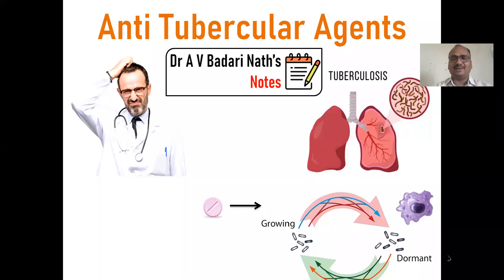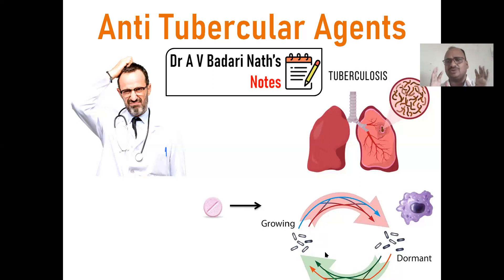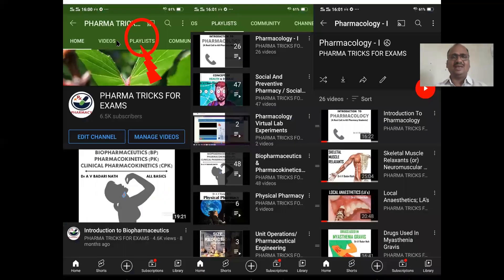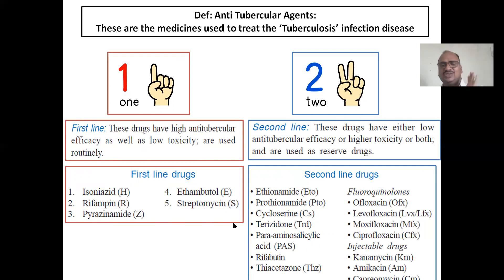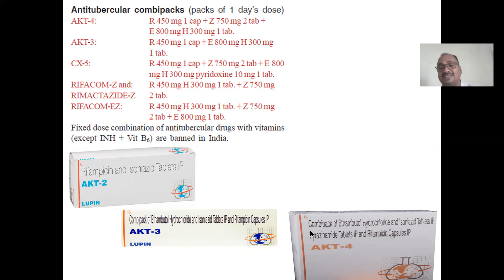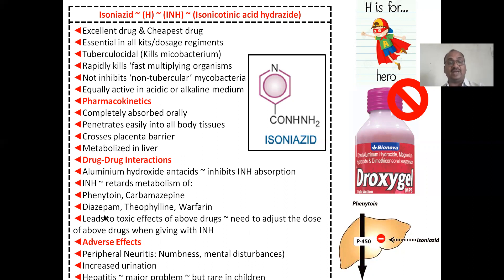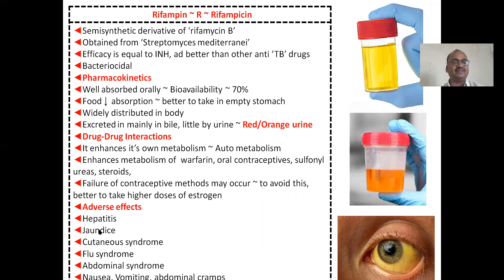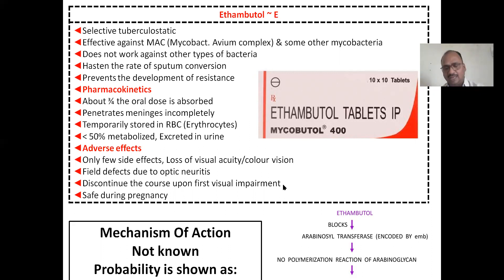Anti Tubercular Agents (Drugs Used To Treat Tuberculosis)